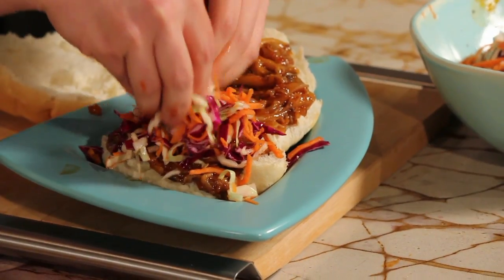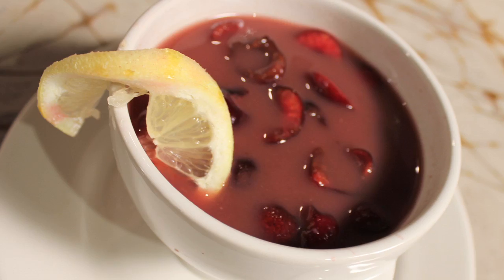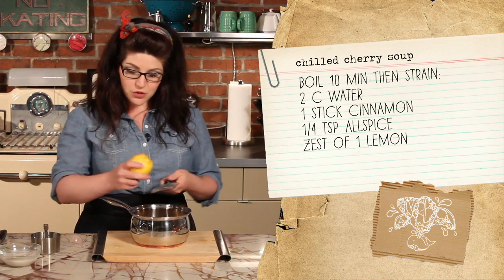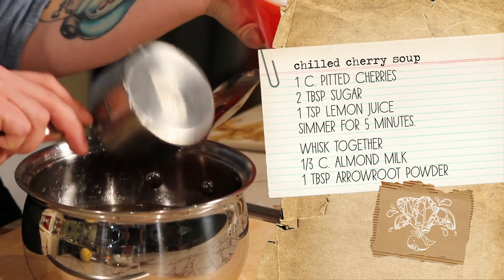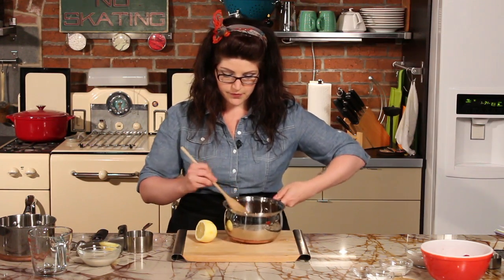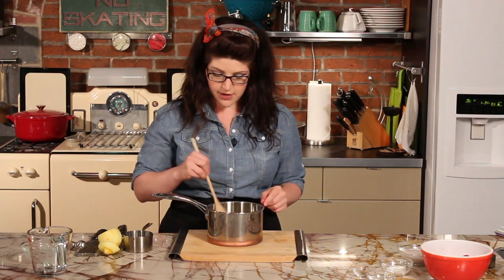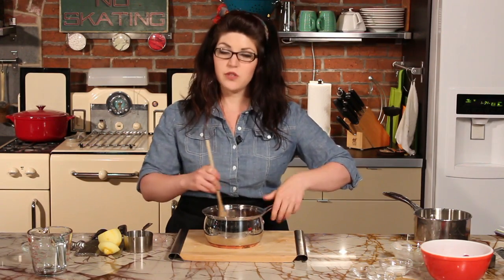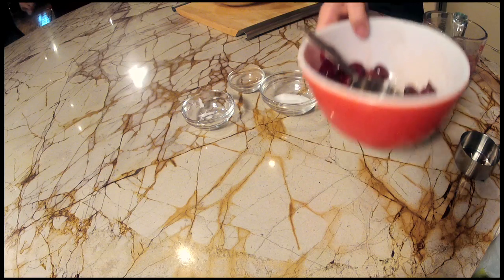Polish Chilled Cherry Soup made Vegan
You know hot soup on a cold day is good...but what about cold soup on a hot day!  Fresh cherries and some creative ingredients make this a tasty treat or fancy meal opener.